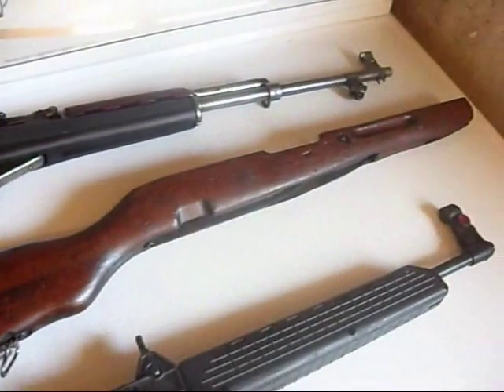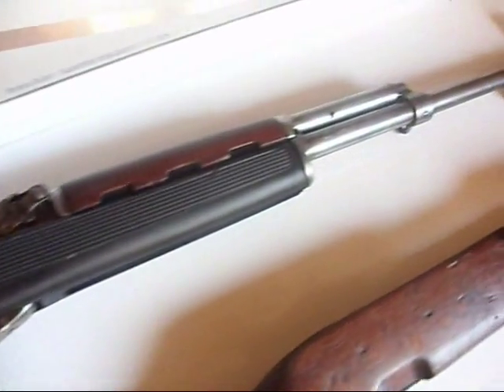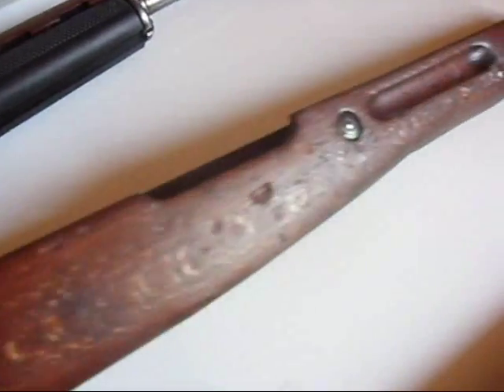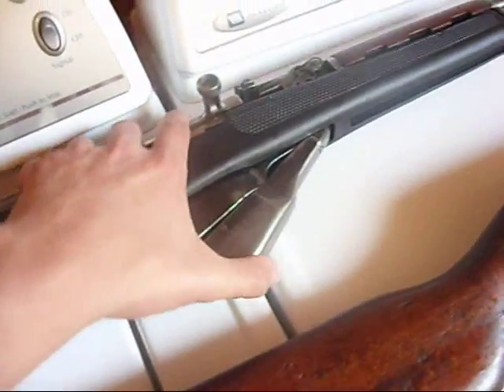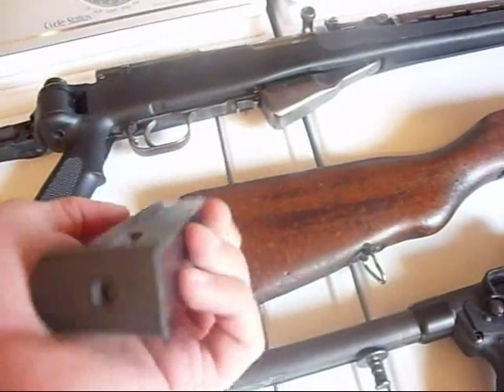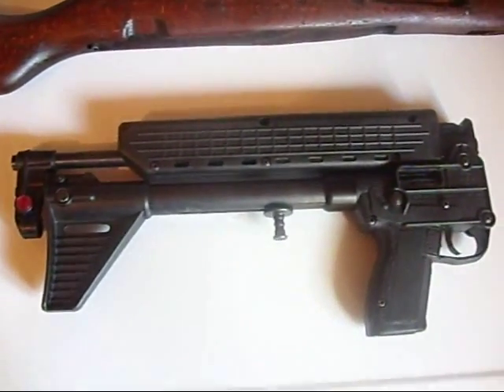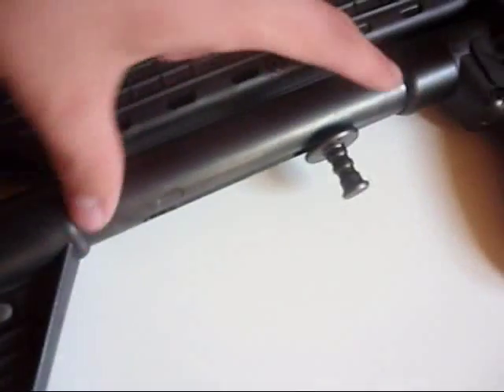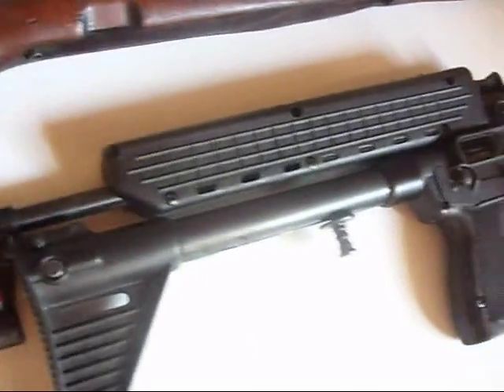Romanian M56 SKS & Kel-Tec Sub 2000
Just added these pieces to the collection.